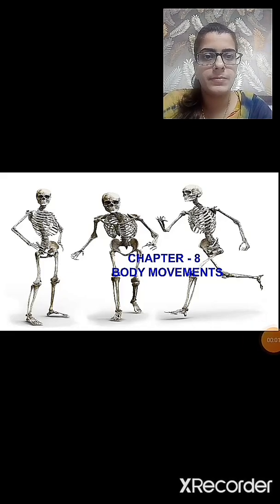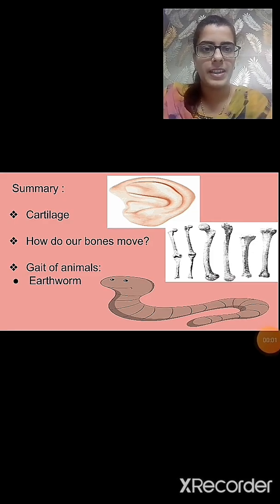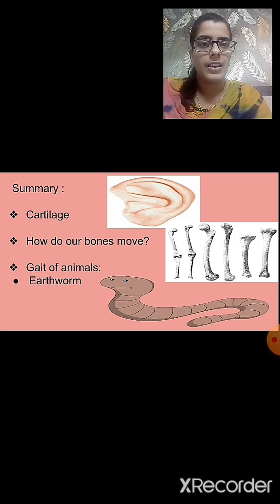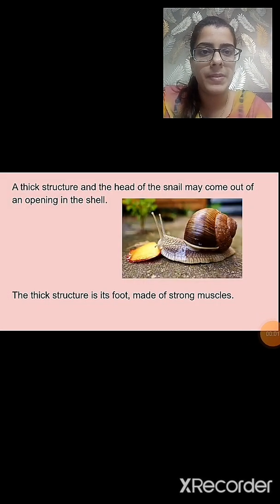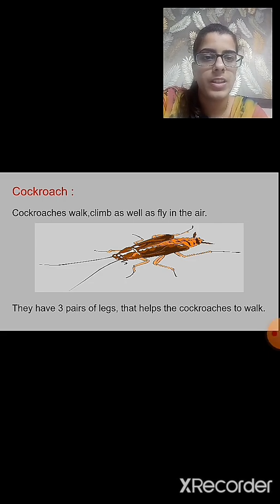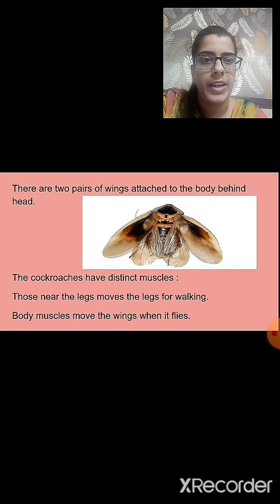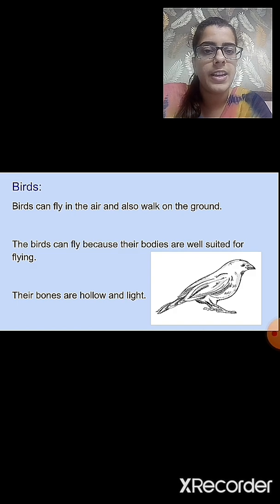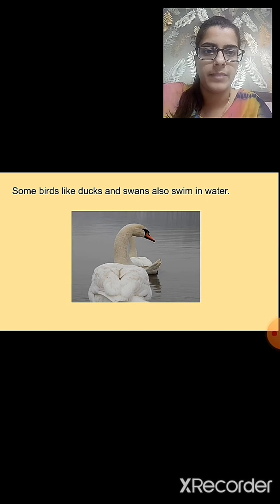class_6_science_chapter_8_body_movements_part_4_revision_7_september_2020